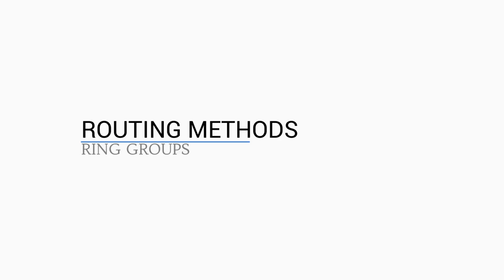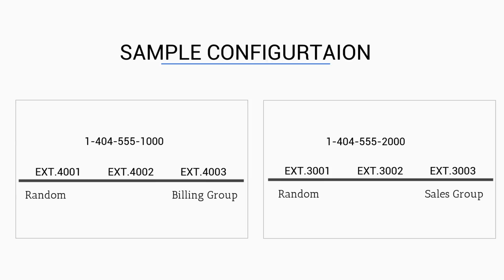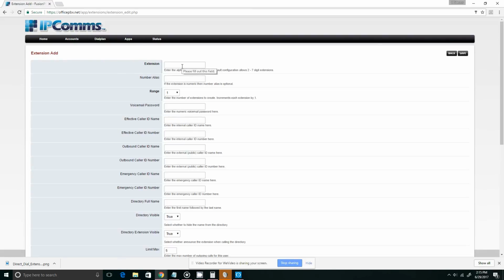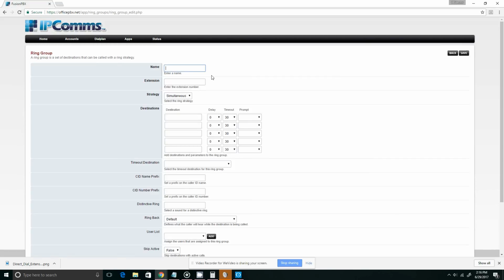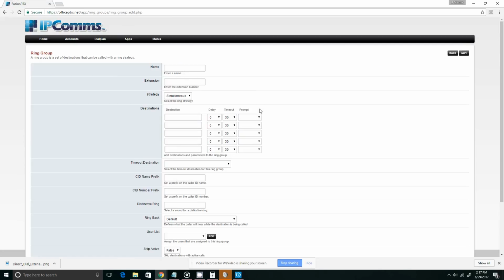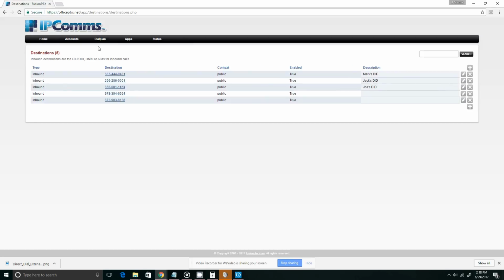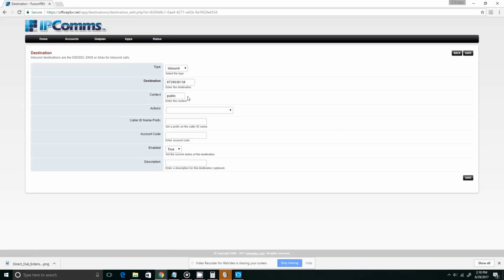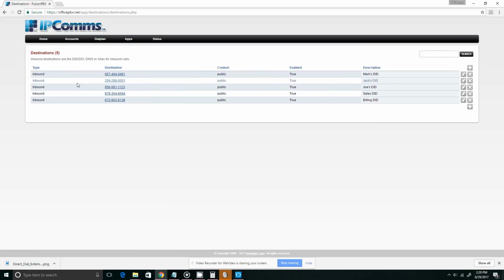Ring Groups Tutorial